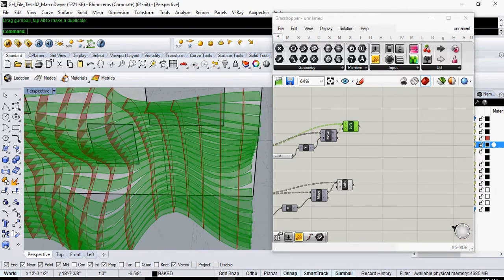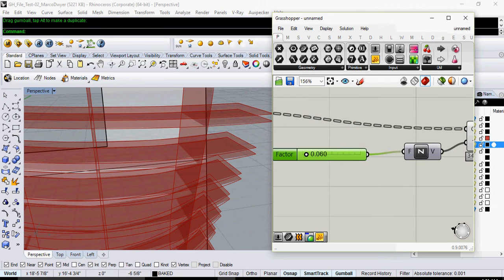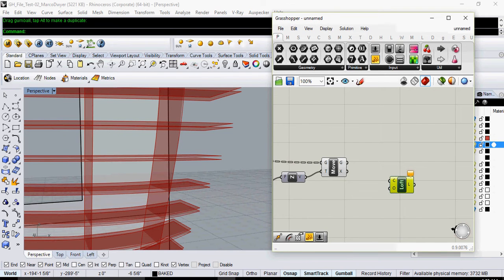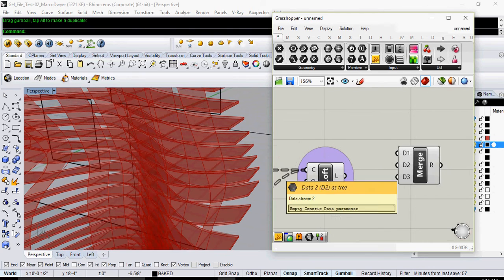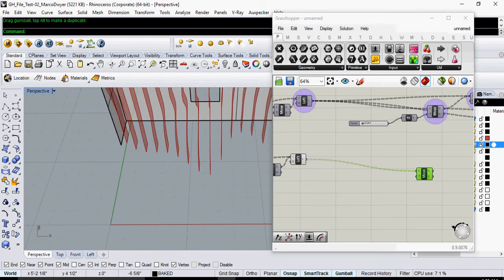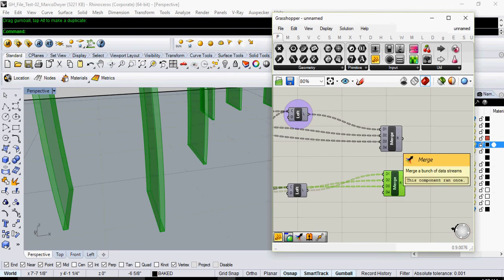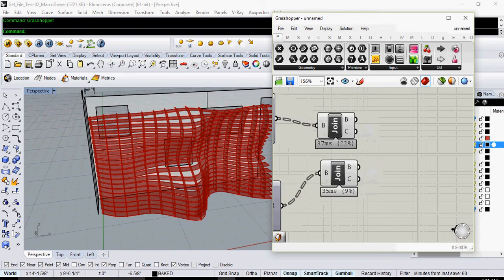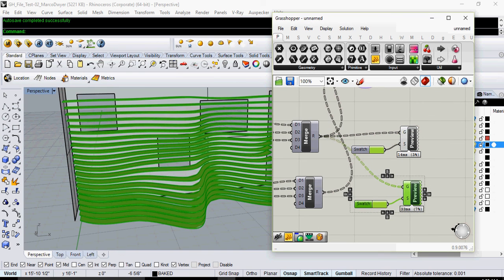Parametric Wall Design Part 3 of 4 (Rhino + Grasshopper)